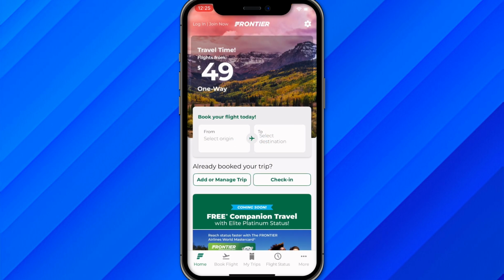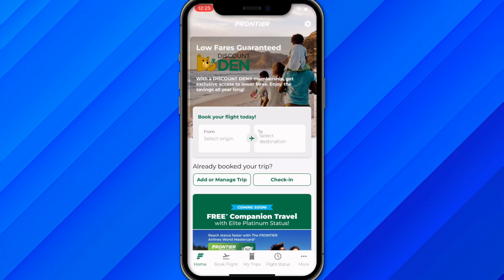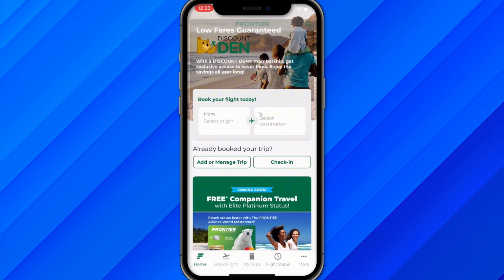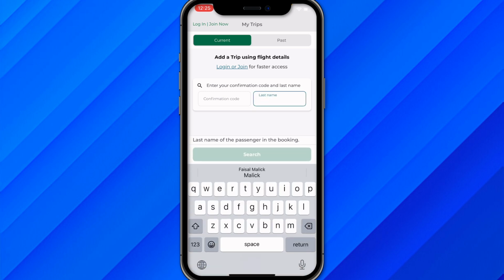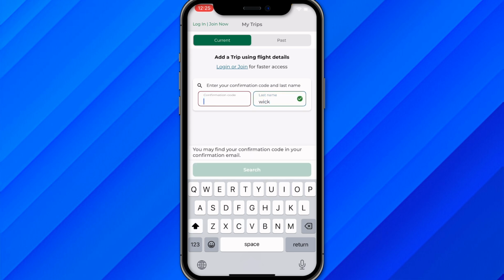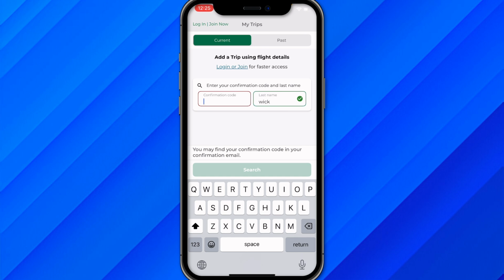HOW TO CHECK IN FRONTIER AIRLINES 2026! (FULL GUIDE)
In this video, I am going to show you how to check in with Frontier Airlines. If you're looking to quickly and easily complete your check-in process, I will guide you through the steps on both the Frontier Airlines website and mobile app.